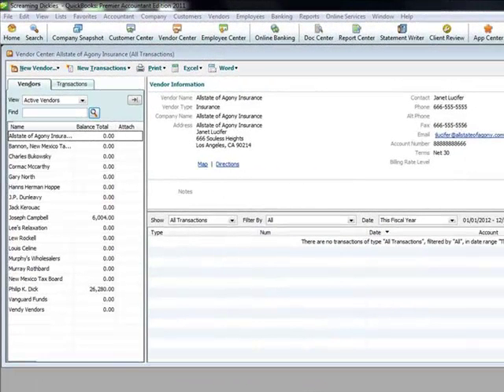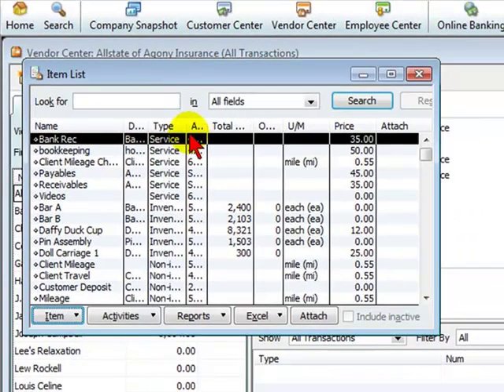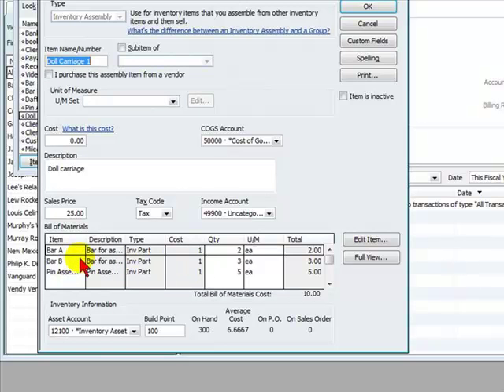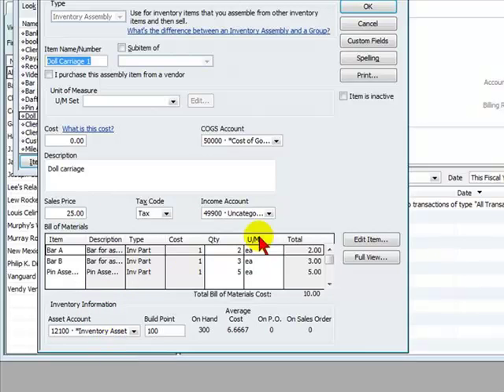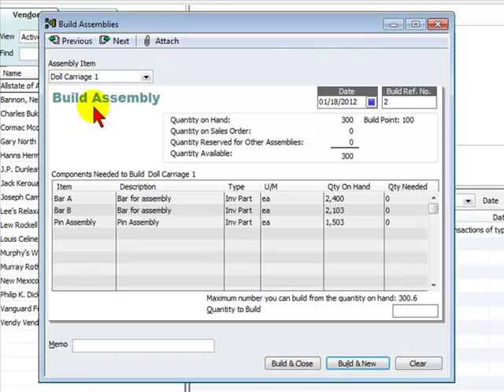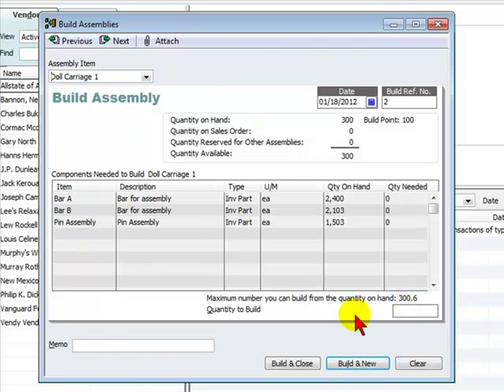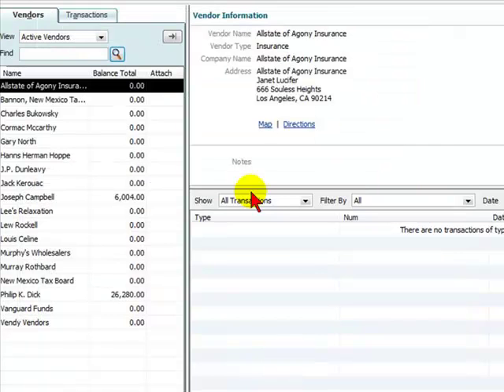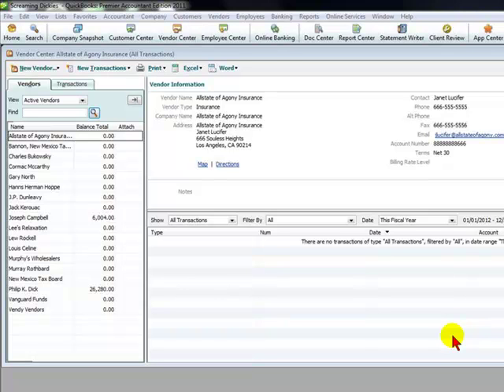Assembling Items in Quickbooks